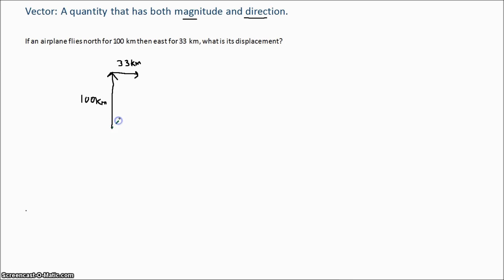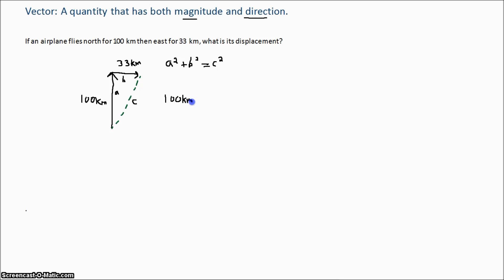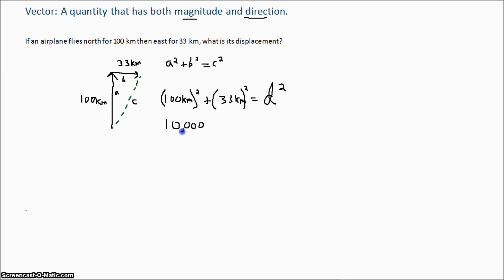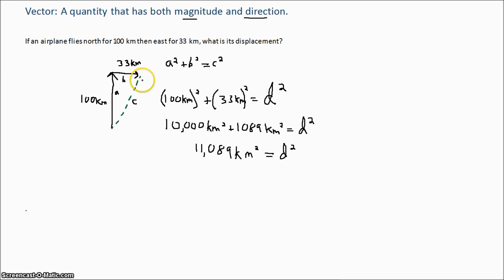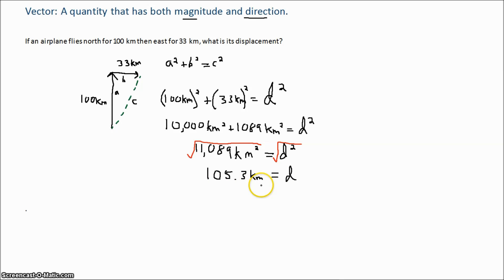Forces and Newton 3: Adding Perpendicular Vectors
An example of adding vectors that are perpendicular to each other.